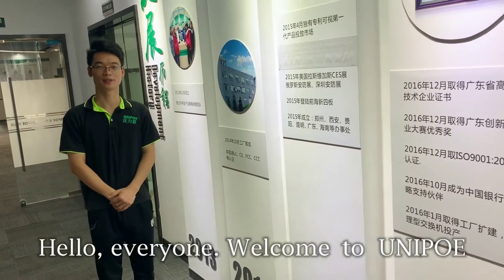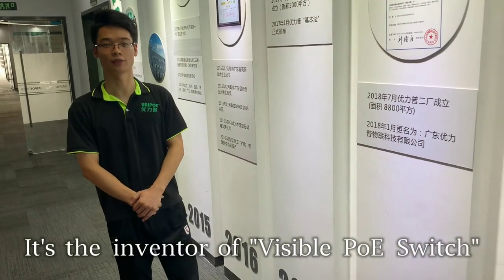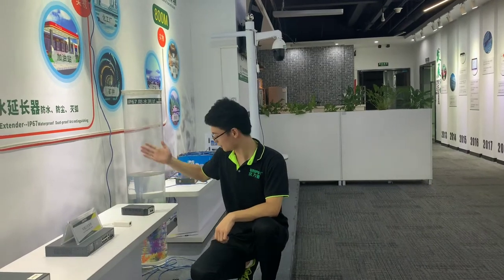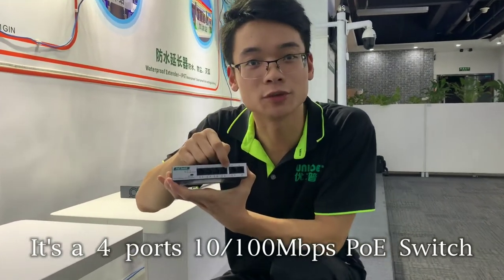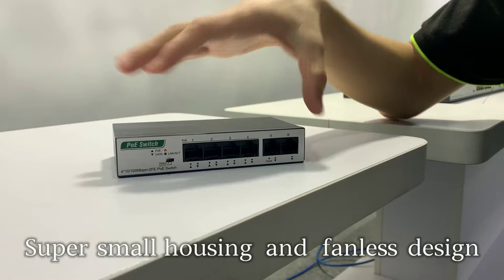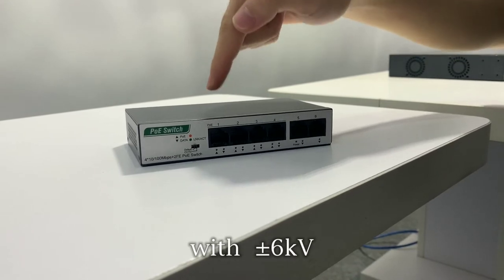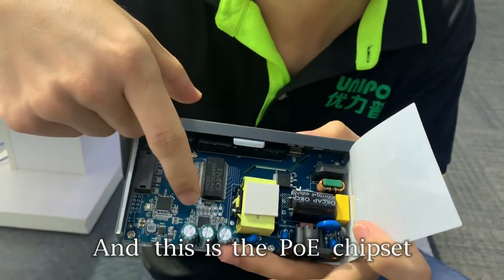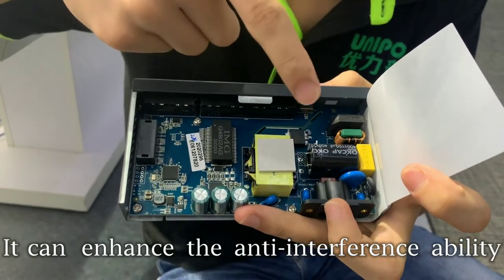UNIPOE new 4port PoE Switch with SUPER Small size and PoE Watchdog& 6KV Lightning Surge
PM3006FSN-065 V7, Unmanaged PoE switch, provides 4*10/100Base-TX PoE ports + 2*10/100Base-TX RJ45 ports. Max PoE power output for single port is 32W, total PoE budget is 60W. Equipped with function of two operating modes (Default, CCTV), the switch supports PoE watchdog function, auto self-checking, reboot the PD device while it fake dead, saving your maintenance cost. Best choice for surveillance system.